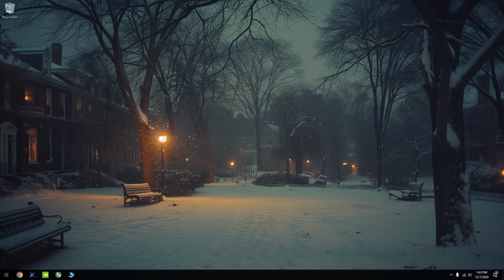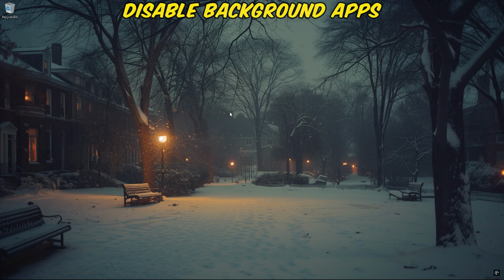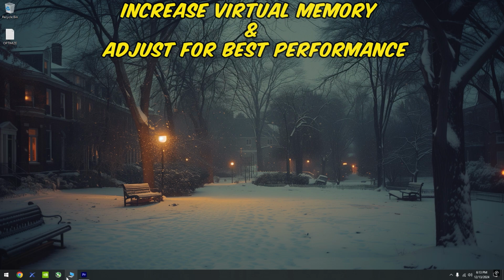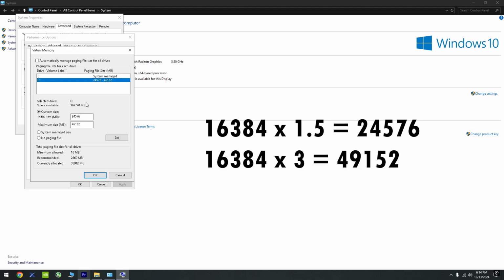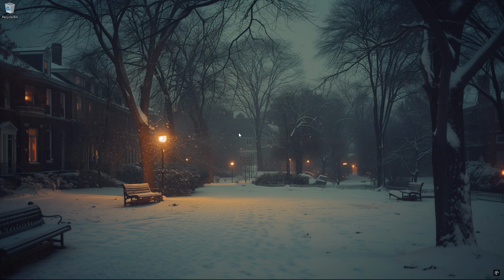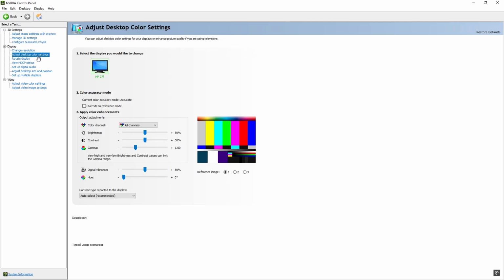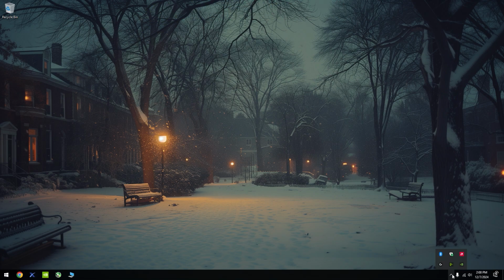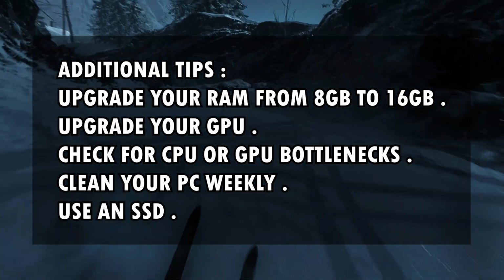How to Optimize Windows 10 for Gaming - Optimize PC for Gaming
Optimize Windows 10 for Gaming/Best Performance - Best Settings for FPS BOOST / NO LAG / NO DELAY

how to optimize windows 10 for gaming, optimize pc for gaming, best settings for gaming, best pc settings for gaming, optimize laptop for gaming.